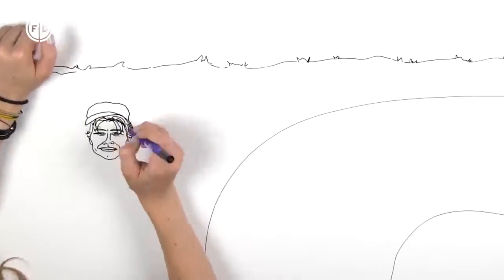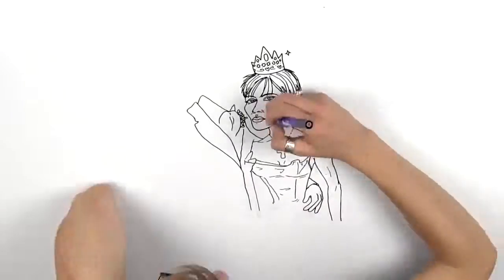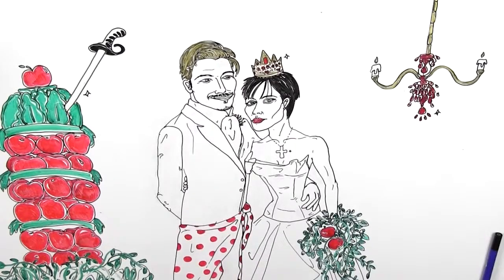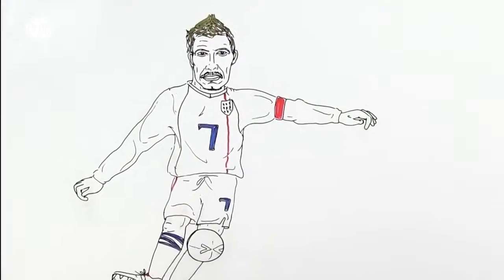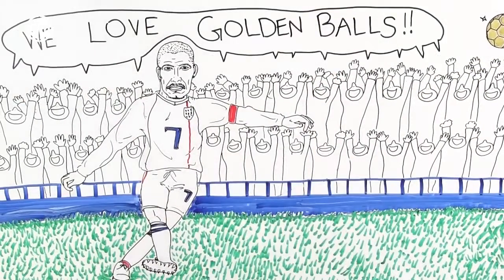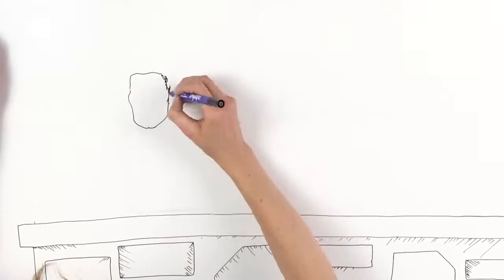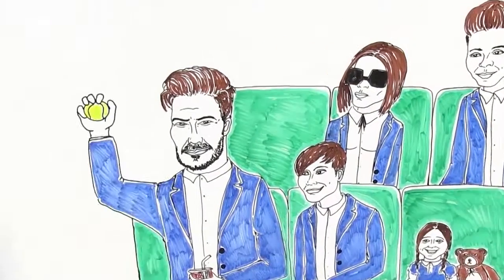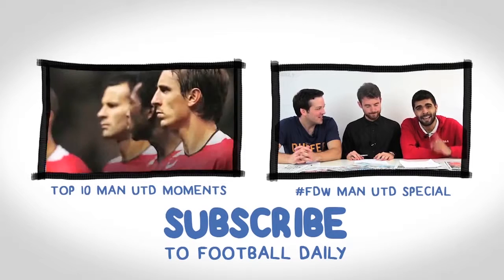Жизнь в рисунках.Дэвид Бекхэм